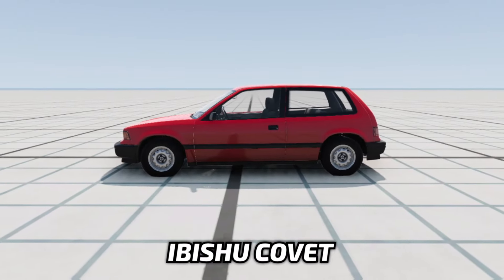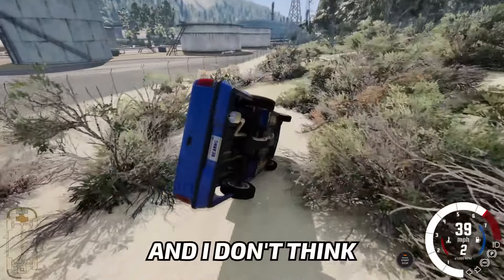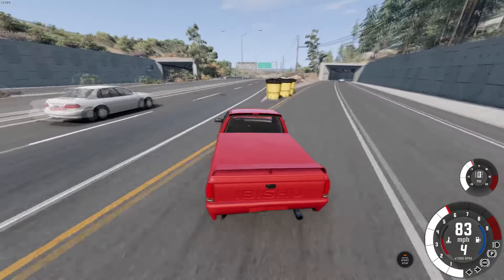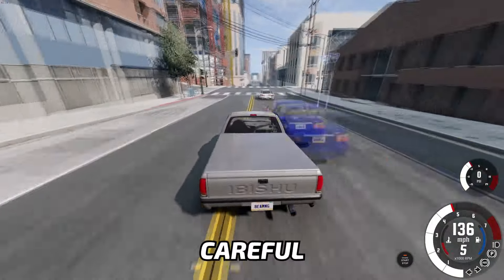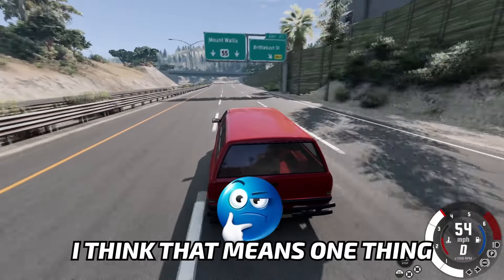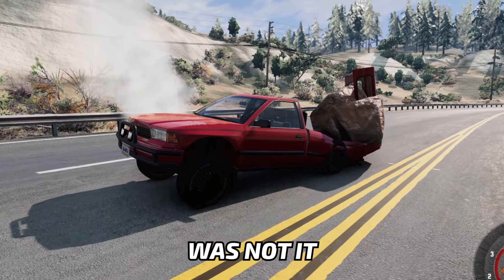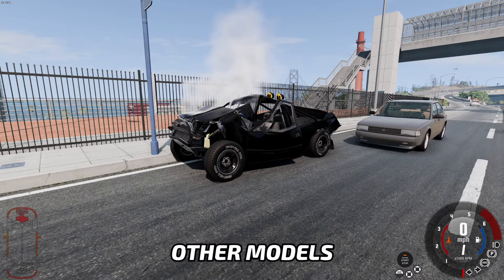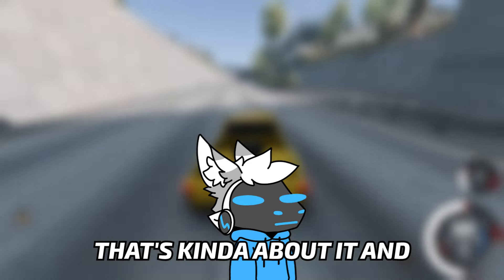Is This The BEST BeamNG Pickup Truck Mod?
Today I Tested THE BEST Pickup truck  Mod for beamNG drive ever!

Today found absolutely Best Mods in beamng drive, This Weird car mod , and absolutely SCUFFED Bootleg mod, BEST MOD  or whatever other word I can throw in here for keyword optimization. They were Hilarious, Embarrassing, and Downright Scary at times.